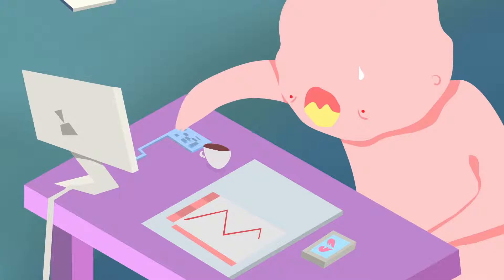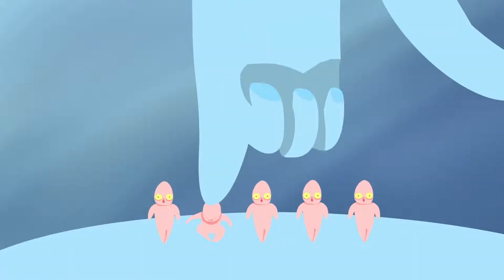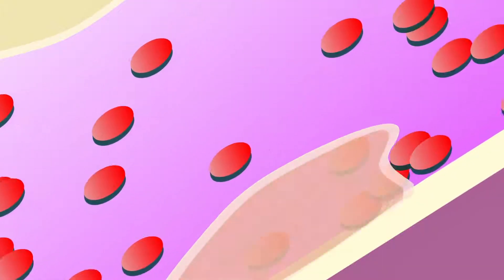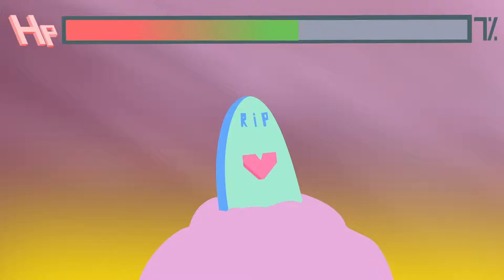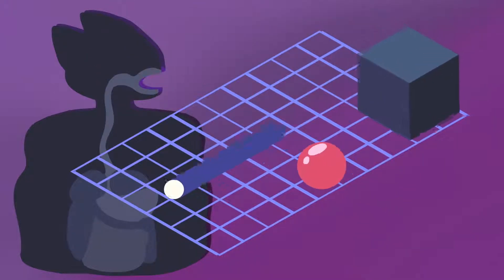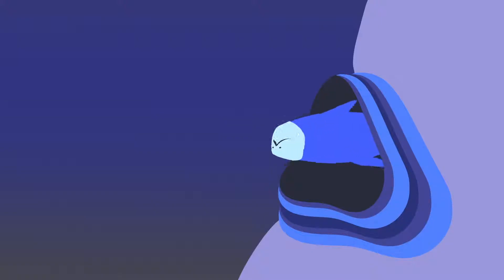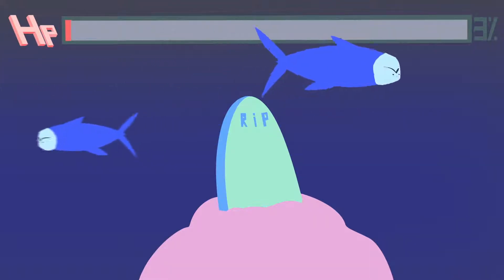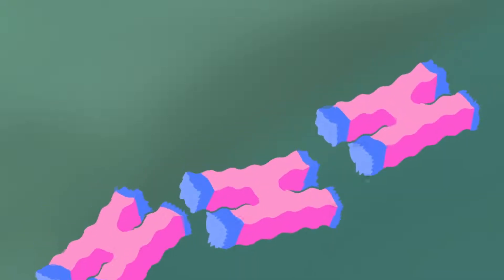STRESS How stress affects your body Sharon Horesh Bergquist 0